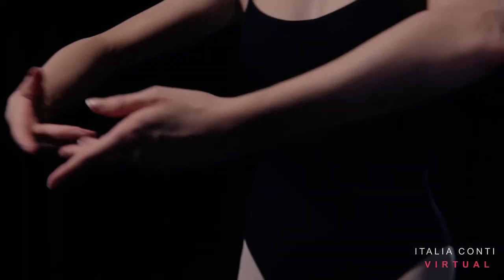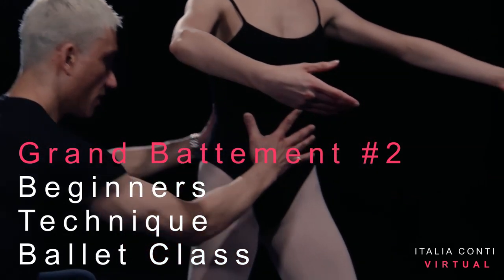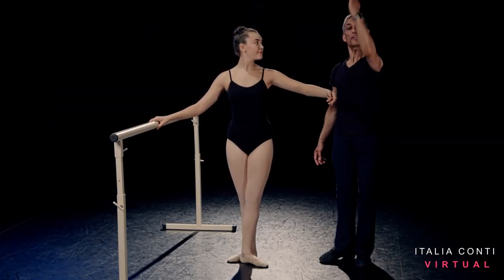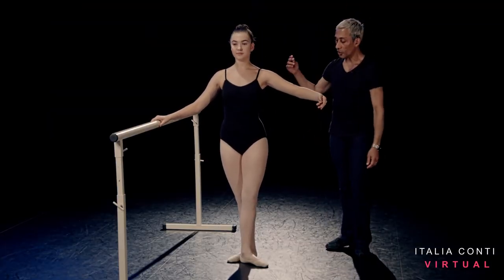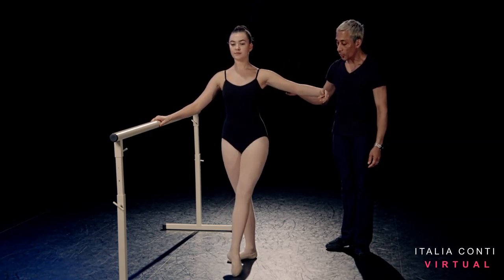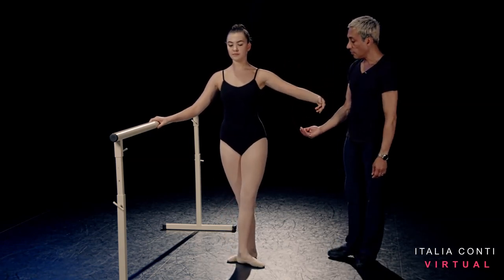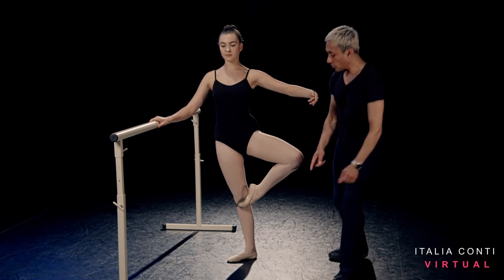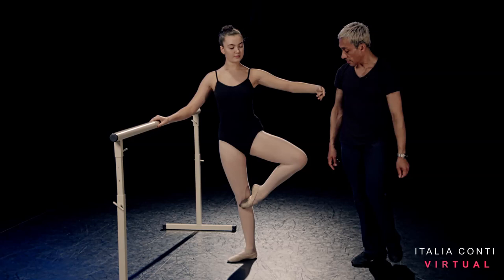Learn Ballet technique, class #17 - Grand Battement #2- Ballet class - ITALIA CONTI VIRTUAL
Learn Basic Ballet technique, class #17 - Grand Battement #2- Ballet class - ITALIA CONTI VIRTUAL

This is a Beginners Ballet class, a “how to” technique class.  The idea that the content is an informative, quick explanation of ballet technique in each ballet exercise with essential tips to help your ballet technique progress.

The purpose of our content is to provide an at home ballet barre workout from beginner, basic,  intermediate all the way to an advanced level ballet dancer.

This is the typical format of a barre that Mr. Solomon would teach during a master class at Italia Conti. All of the ballet combinations within the content are there to build your strength and technique.
Mr. Solomon is an ex English National Ballet dancer and Head of the Italia Conti Dance Course.  Our goal is help every level of dancer learn, maintain or improve their ballet technique.  Regardless of you dance ability, we aim to provide something for everyone from our professional ballet class.
Have a good class!

ITALIA CONTI VIRTUAL.LEARN DANCE, ACTING AND SINGING TECHNIQUES WITH ITALIA CONTI VIRTUAL.